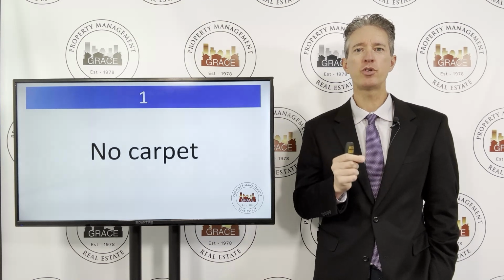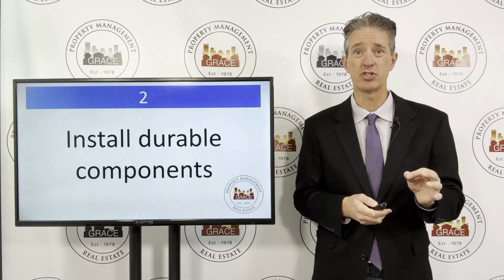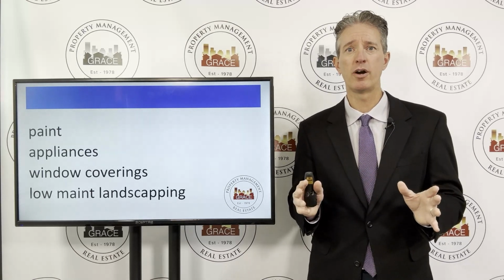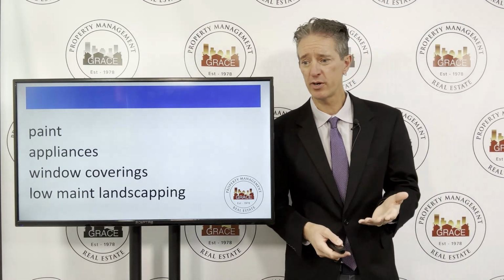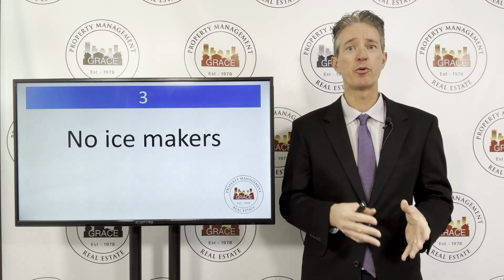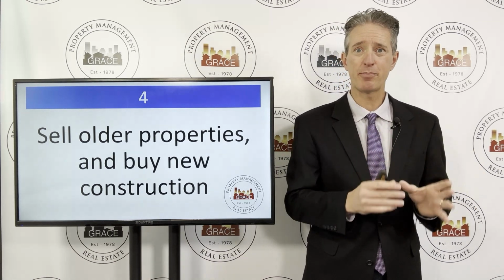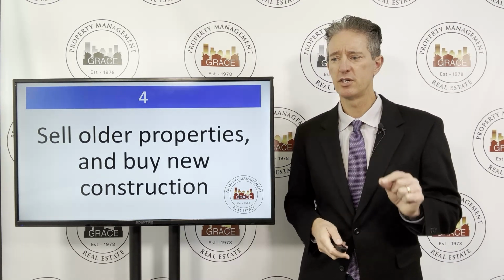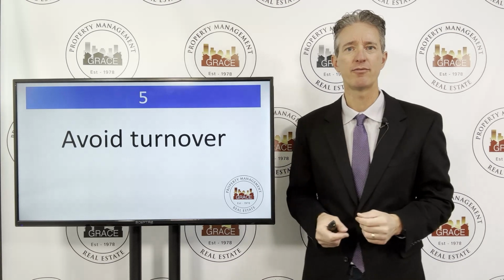5 Easy Ways to Make More Money Owning Rental Property In 2024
Making a profit in real estate investing is getting more and more difficult. As real estate prices increase and rents flatten, landlords need to be creative in looking for ways to increase their bottom line income. These five proven but lesser-known strategies will help you maximize your rental property income and ensure a solid return on your investment.

Grace Property Management & Real Estate -  serving real estate investors and residents since 1978.

Grace Property Management & Real Estate
2200 E 104th Ave Suite #105 Thornton, CO 80233, United States